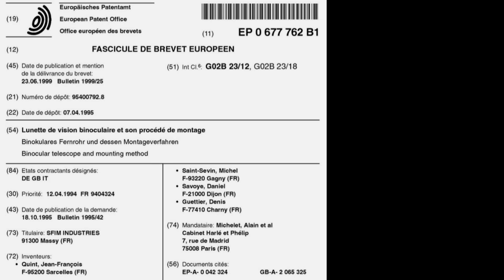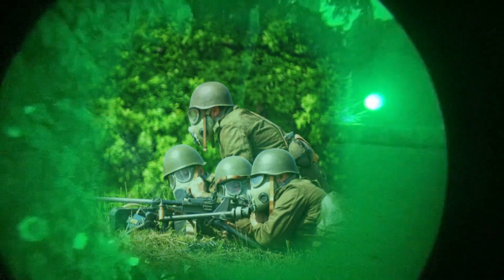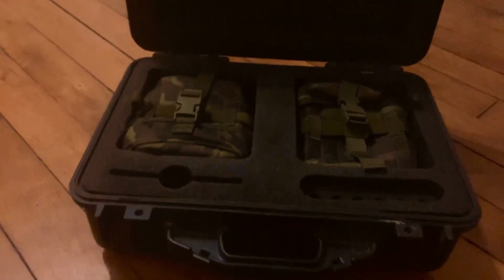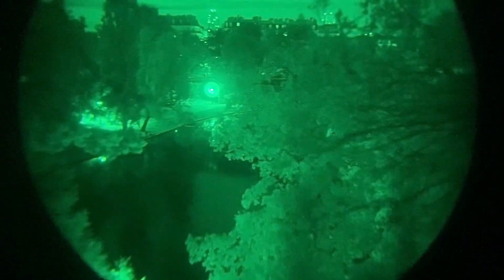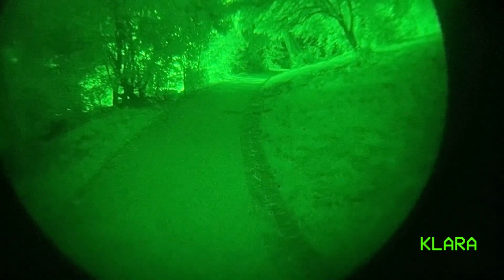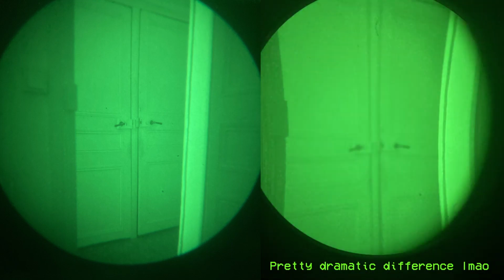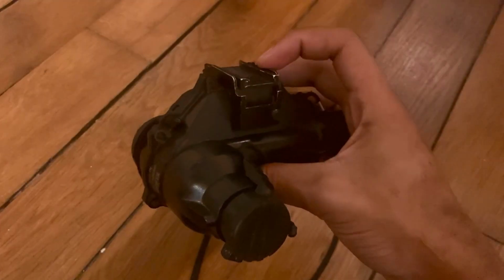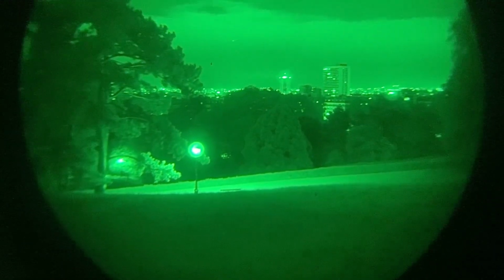Budget Night Vision - Meopta Klára Offset Biocular Night Vision Device (Czech Army nods)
Today is czech army night vision day. This is a cool mid-range option in the market of biocs because of its history and really cool looking design that's originally from France (It was used by the french army at some point).

BIG THANKS to Yuan Zhou, Butt_clapper, Naturetard and Ju4810 !

I'm sorting out all the cool dudes that read this... comment "I am a reader" so that I see that your a trusty viewer, I read everything.